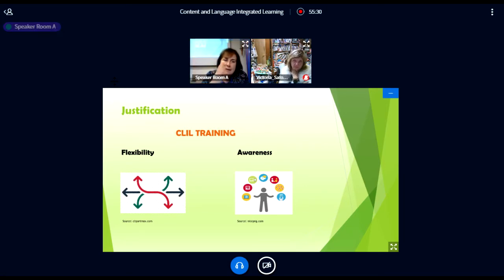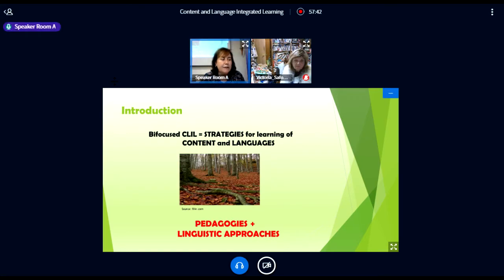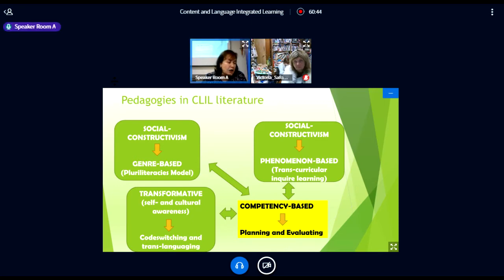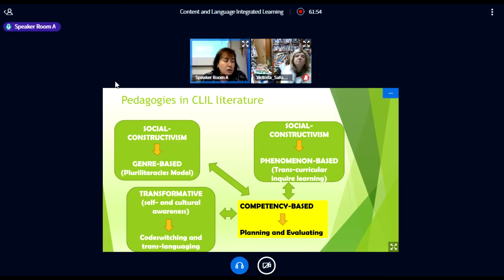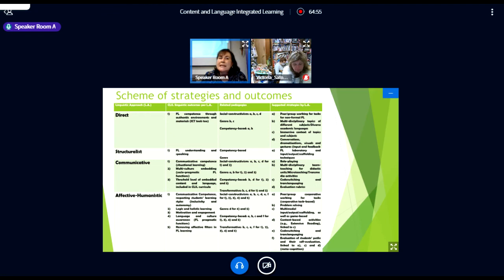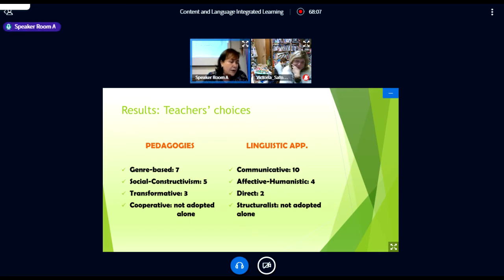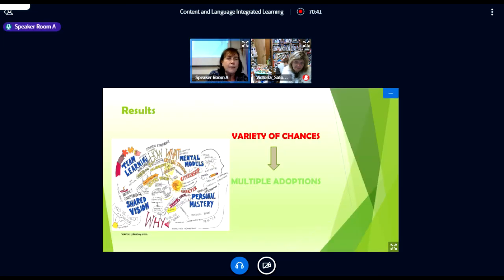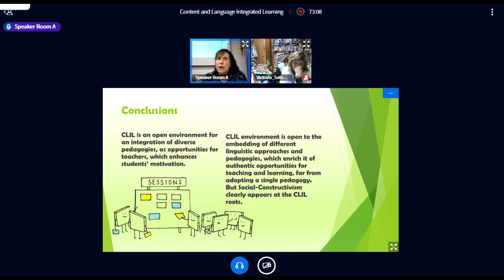Pedagogies for CLIL: A Lesson from the Practice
The paper 'Pedagogies for CLIL: A Lesson from the Practice' has been presented in the framework of the 14th edition of the International Conference Innovation in Language Learning (Hybrid Edition) held on 11-12 November 2021.